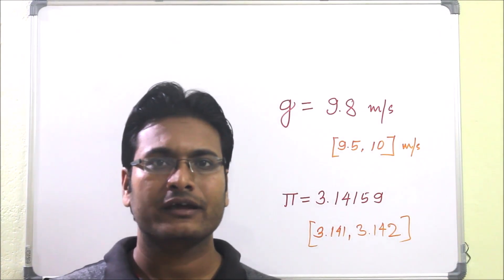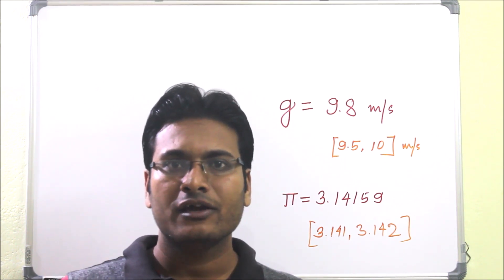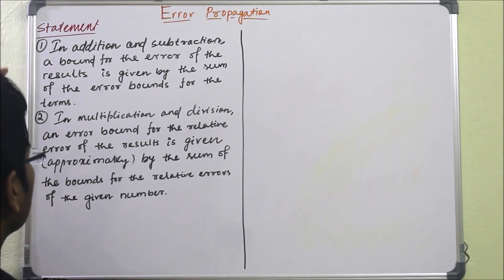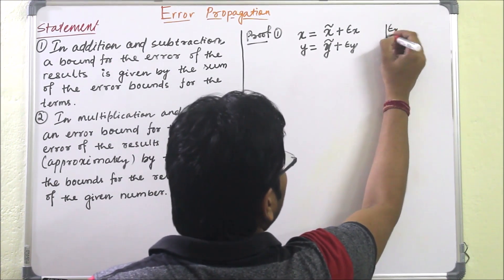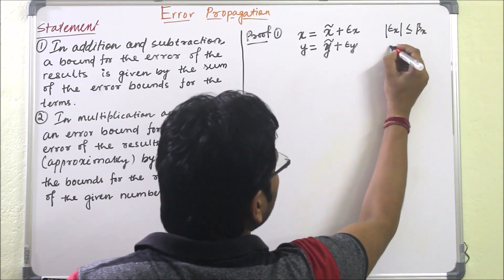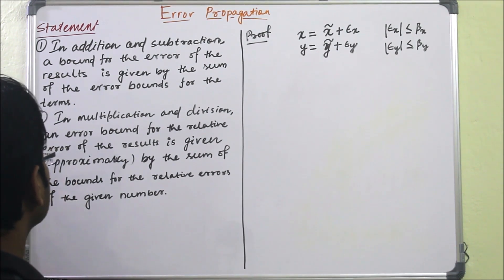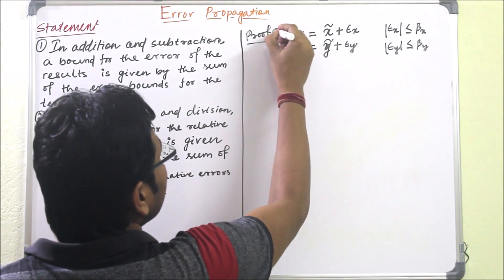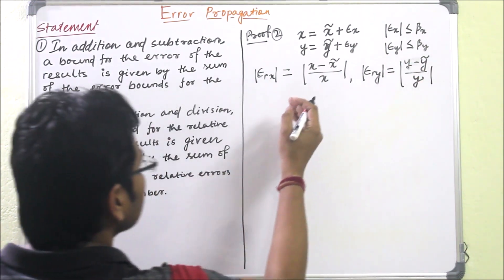Lecture 1 :~ Absolute ERROR | Relative error | How error PROPAGATE? UNCERTAINTY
In this lecture, we are going to see one of the most important things that happen often when we deal with numerical methods, and that is an error. This error happens due to chopping and rounds off of the involved digital values or floating points. So, the question is that if an error happens in the beginning or in grass root level then what makes it different when it propagates through basic four operations. Then, the concept of error propagation theorem arises.